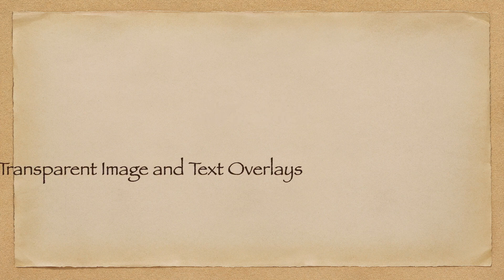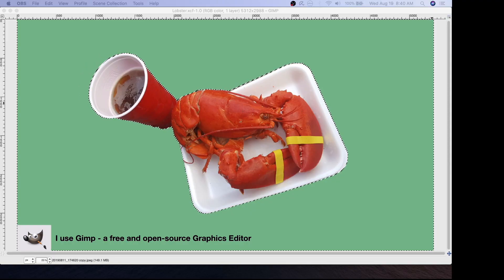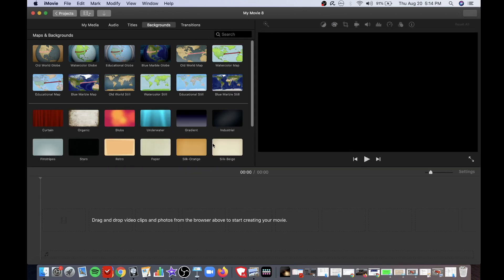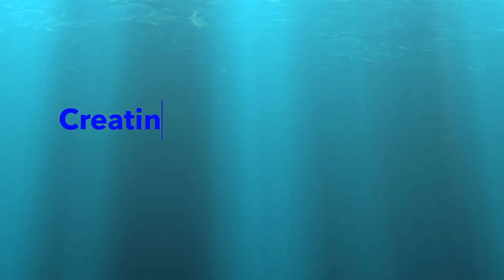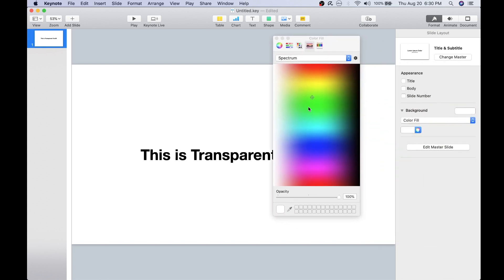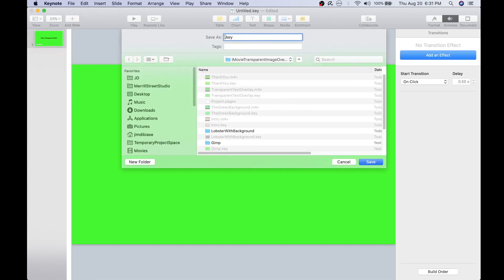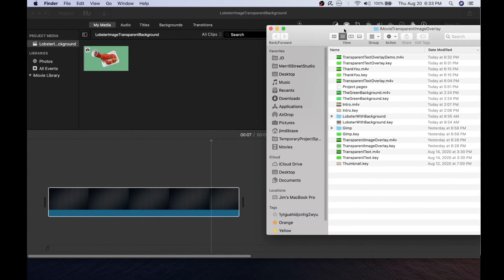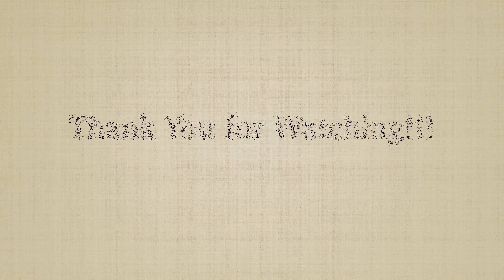Improve your iMovie Videos with Transparent Overlays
Improve your iMovie Videos with Transparent Overlays.  Free yourself from iMovies pre-set Text Inlays.